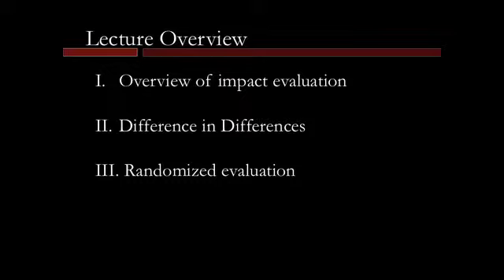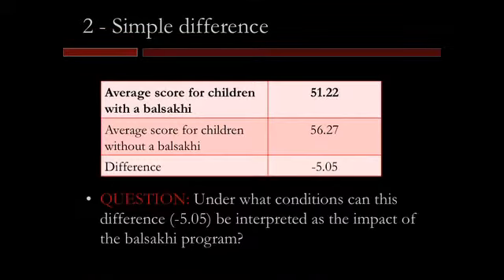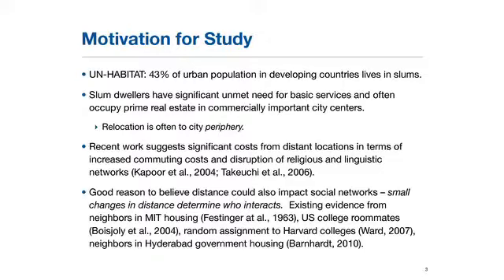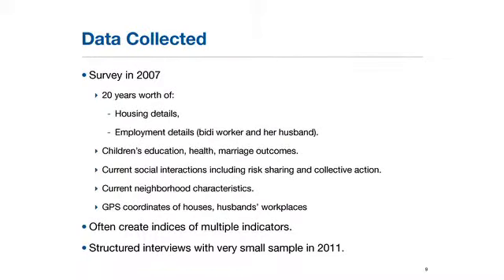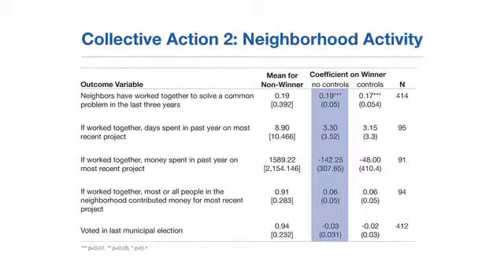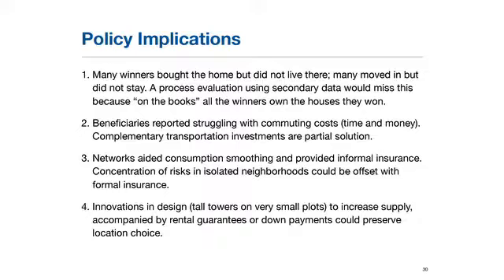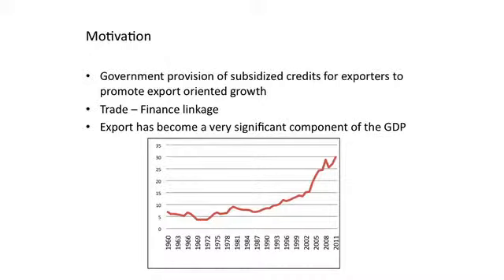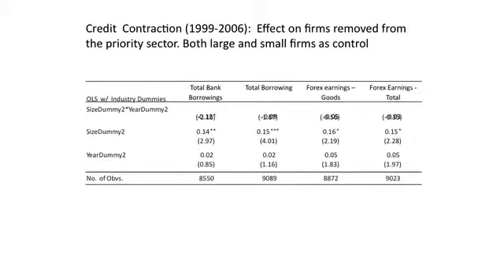M&E Roundtable Series #4 - Evaluation Methods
This roundtable was the fourth in a series of M&E roundtables organised by CLEAR South Asia on Best Practices in Data Collection. It provided an introduction to of experimental evaluation and quasi-experimental methods.